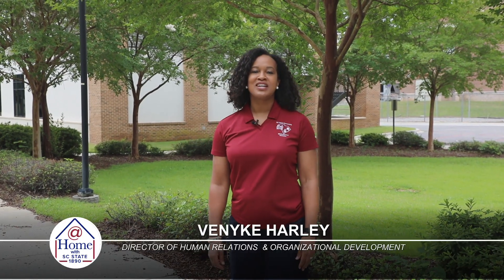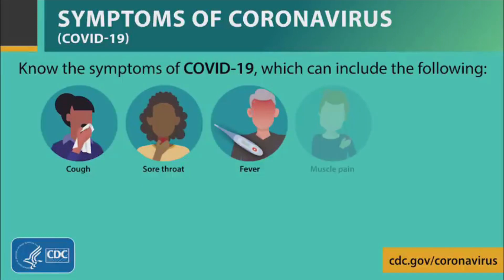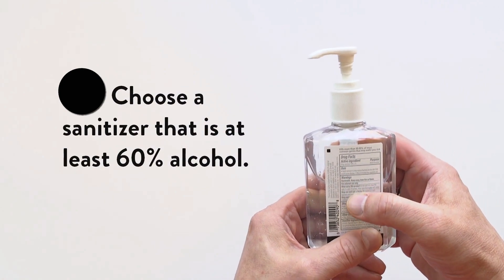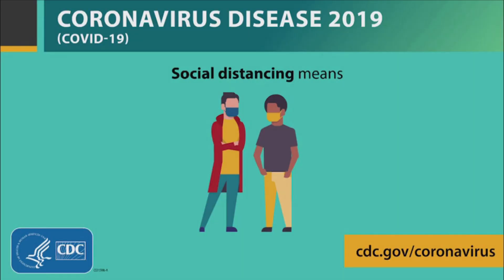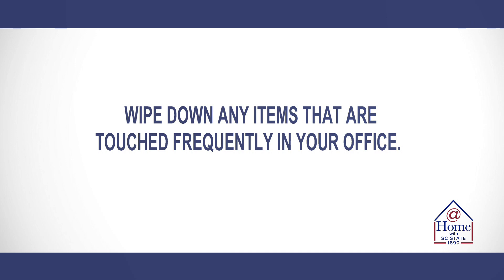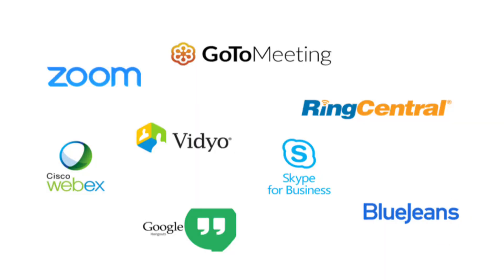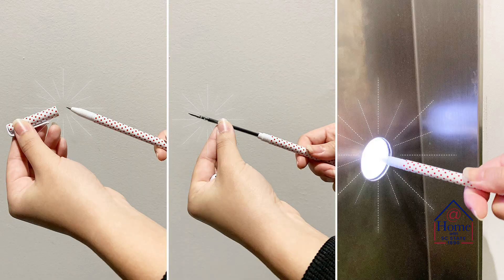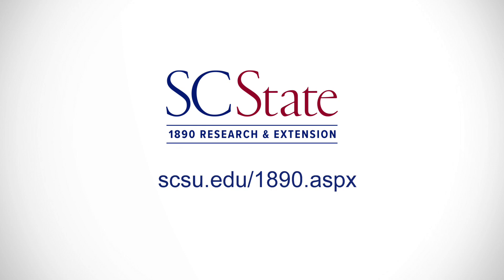Safety Tips For Workplace Re-entry During COVID-19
During COVID-19 businesses, organizations and institutions should devise a multi-faceted and phased approach to the workforce’s re-entry to the workplace, which takes into account guidance, regulations, and orders issued by federal, state and local governments and agencies. This @Home video provides you with safety tips for workplace re-entry during COVID-19.

@Home with SC State 1890 is a valuable public service provided to South Carolinians, who are unable to directly access activities and programs due to social distancing practices in place due to COVID-19. The weekly series features instructional videos packed with relevant information and resources on a variety of topics.